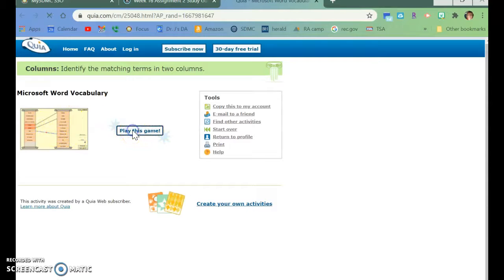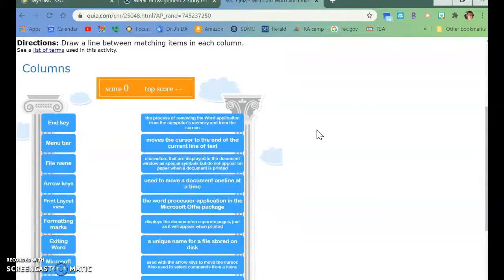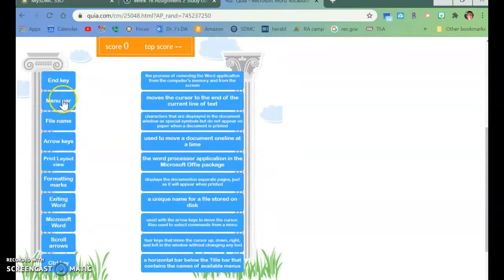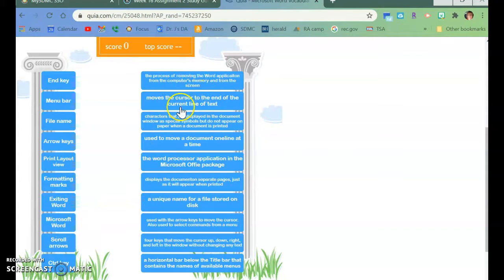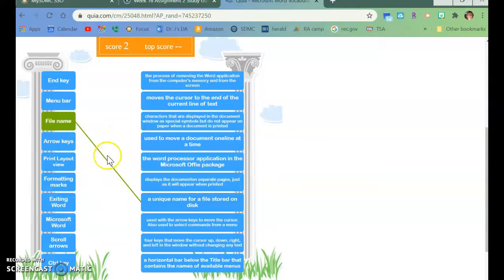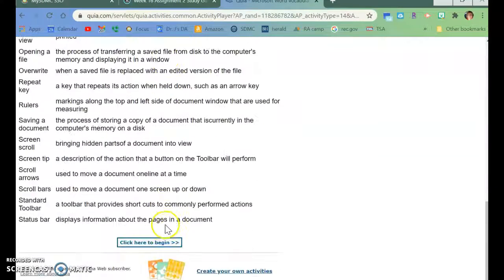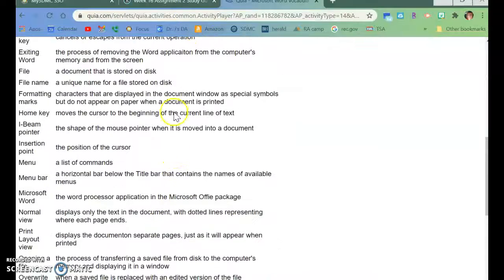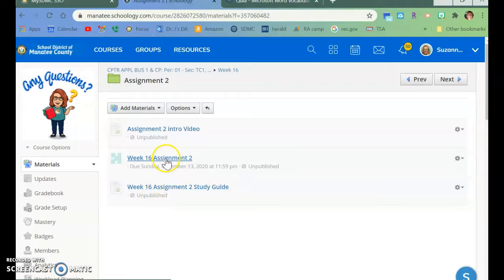Week 16 Assignment 2